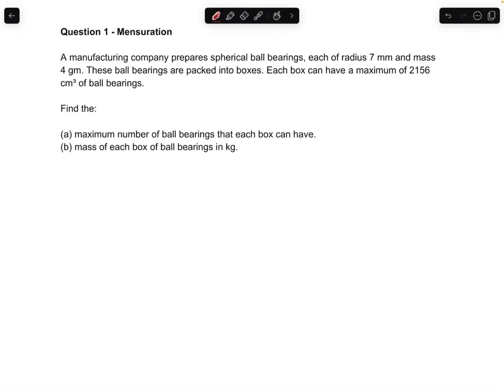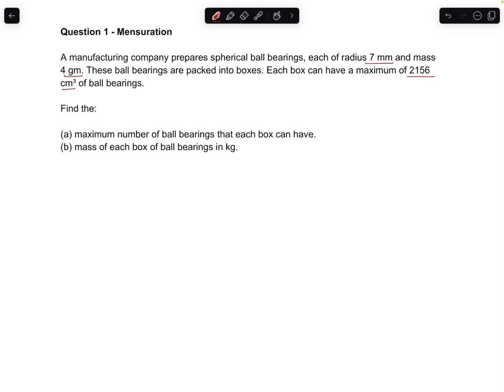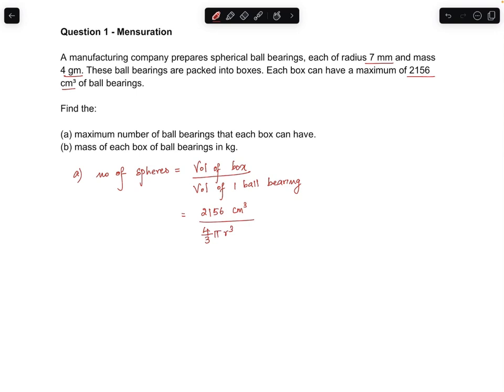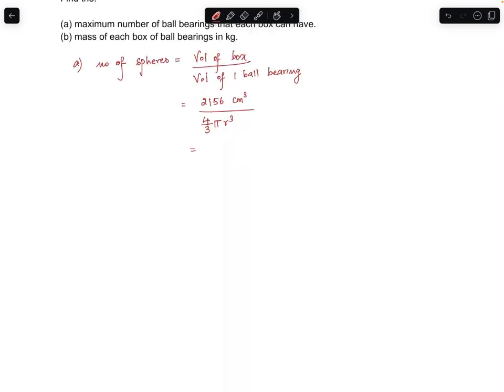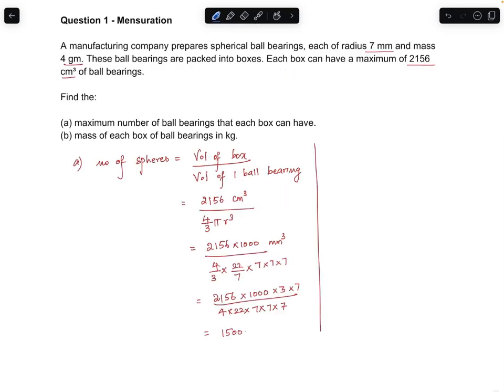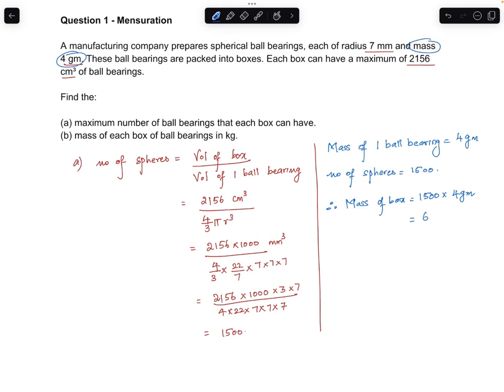ICSE GRADE 10 MATH | MENSURATION | Question 1 | A manufacturing company prepares spherical ball …